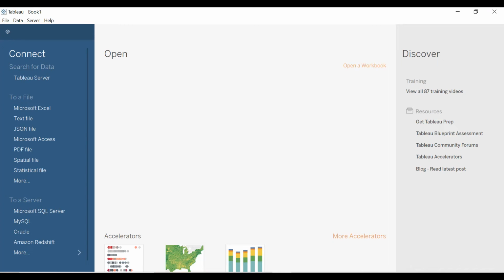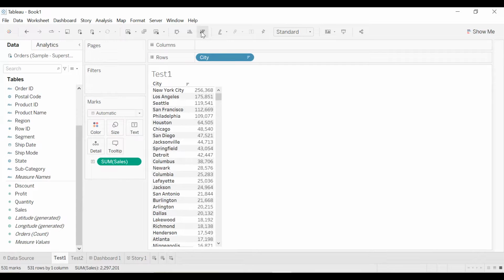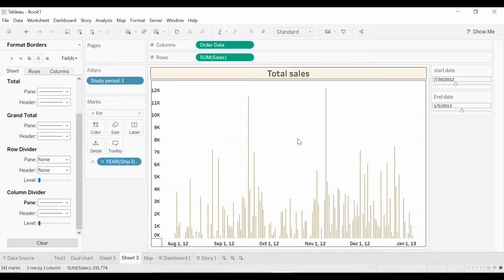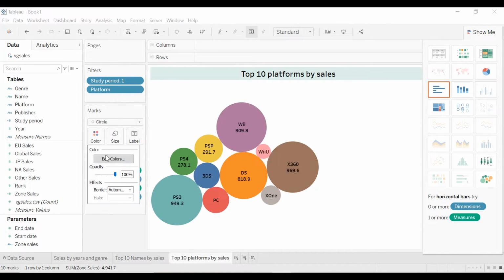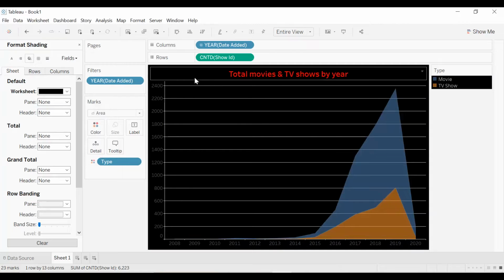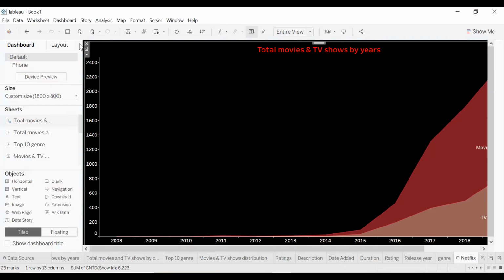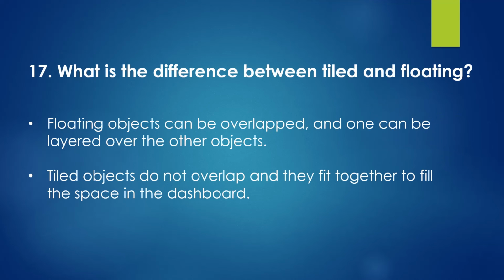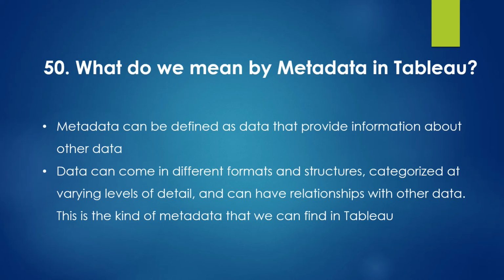Tableau Full course for Beginners in 2 hours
(00:00:00) Introduction
(00:00:24) Tableau basics and concepts
(00:41:47) Create Sales Dashboard with Tableau
(01:14:04) Create Netflix Dashboard withTableau
(01:43:48) Top 50 Tableau interview questions and answers

Tableau basics
Create Sales Dashboard with Tableau in 30 minutes
Create Netflix dashboard with Tableau in 30 minutes
Top 50 Tableau interview questions and answers

How to learn Tableau
How to work with tableau
Netflix
Tableau for beginners
Tableau desktop
Netflix movies
Netflix TV shows
Netflix series
Netflix dashboard
Data analysis
Data analyst
Data science
Netflix ratings
Data Science Road Map
Sales dashboard
Tableau interview questions and answers
Learn Tableau
Tableau in 2 hours

Data Science Path:

1. Data Science Math skills - Duke University

2. Inferential Statistics - Duke University

5. Data Science Specialization - Johns Hopkins University

13. TensorFlow Data & Deployment Specialization

14. Natural Language Processing Specialization

16.  Practical Data Science on AWS

3. Google Advanced Data Analytics